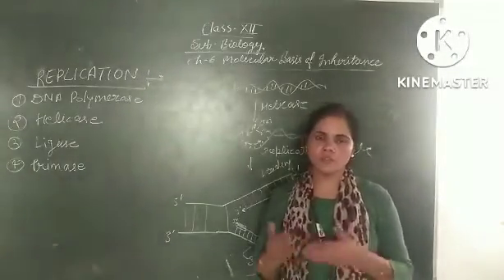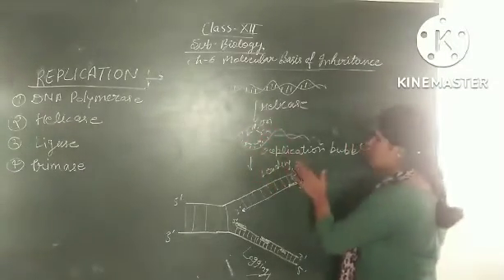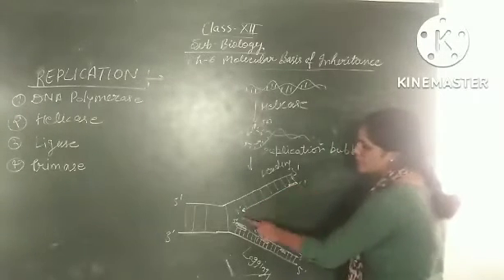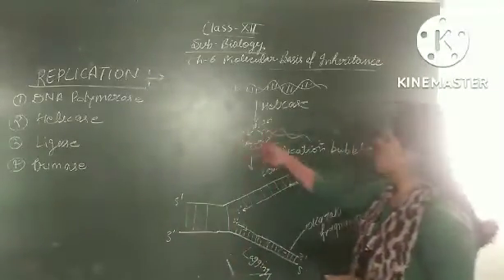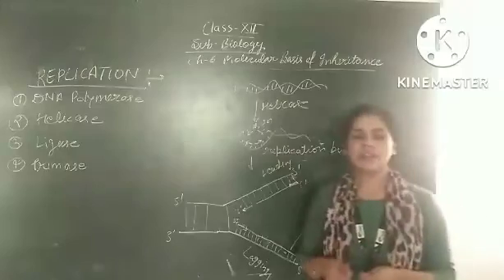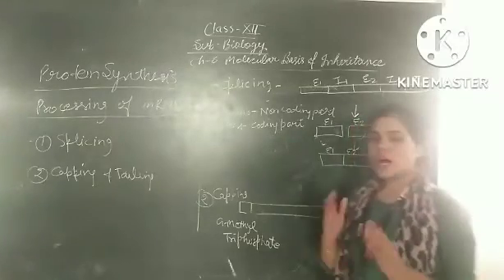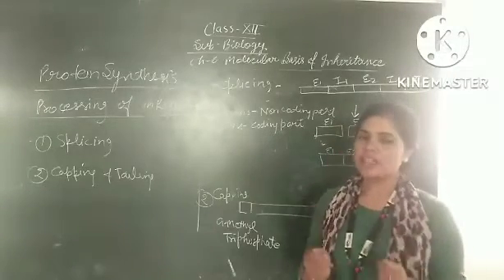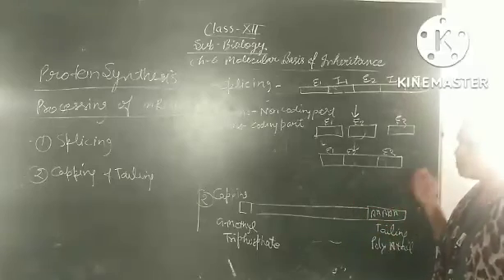Class- XII- Biology- Ch.-6- Molecular Basis of Inheritance- Part-3